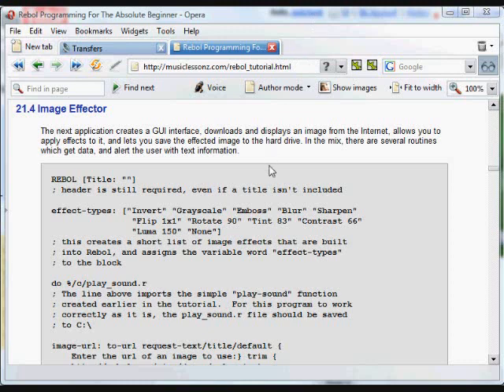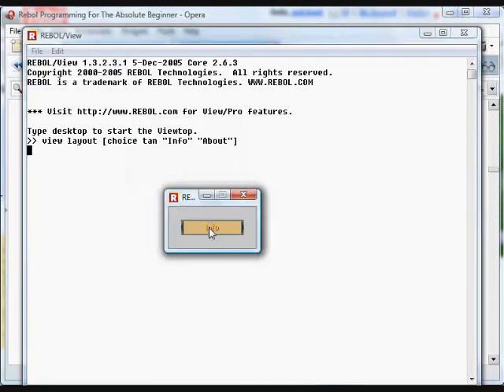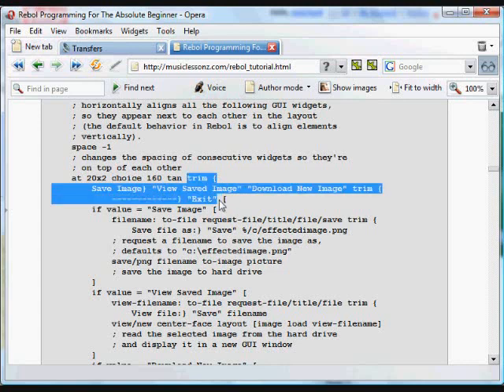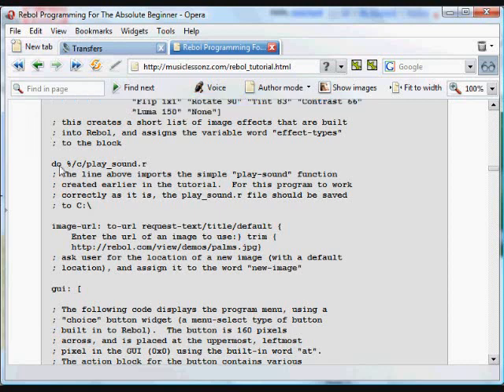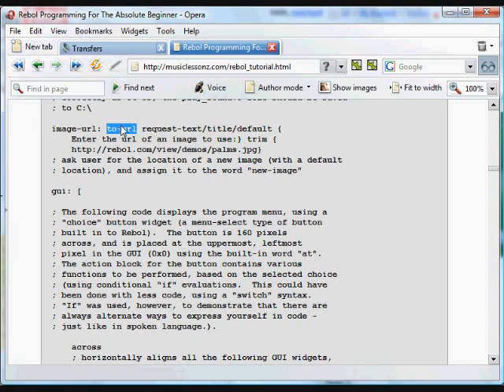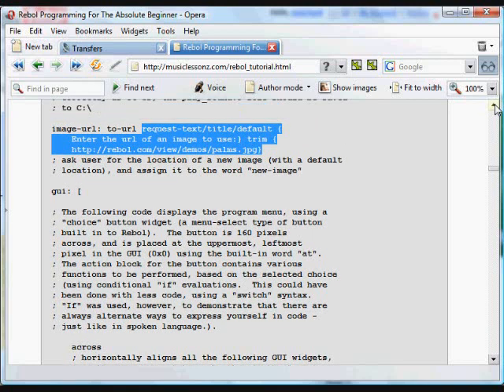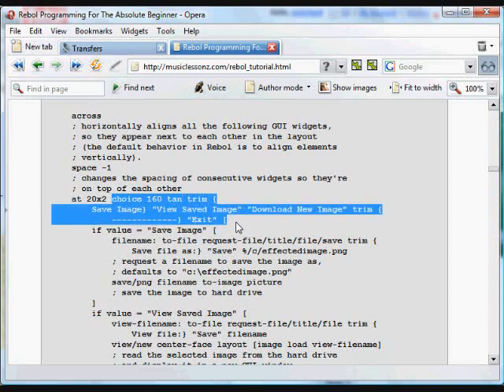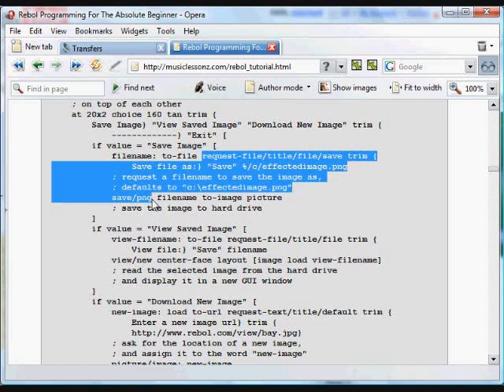Computer Programming Tutorial, by Nick Antonaccio (18a)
Learn to Create Computer Programs - EXAMPLE PROGRAM #4 - IMAGE EFFECTOR (part 1 of 2)